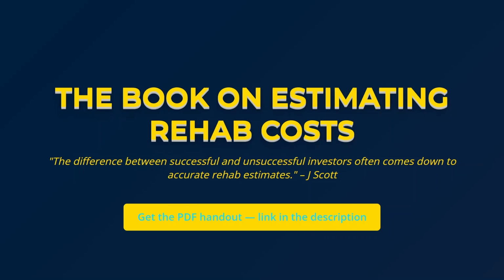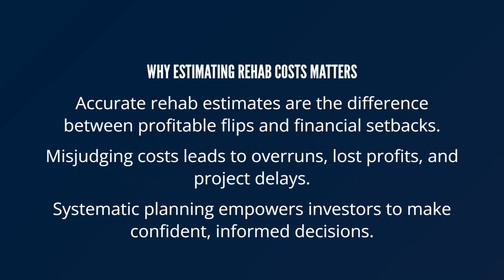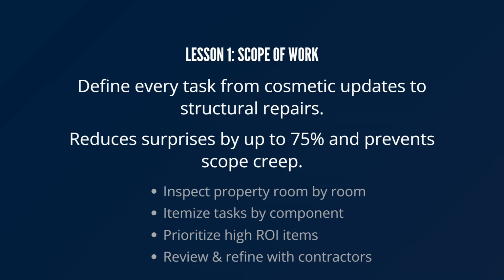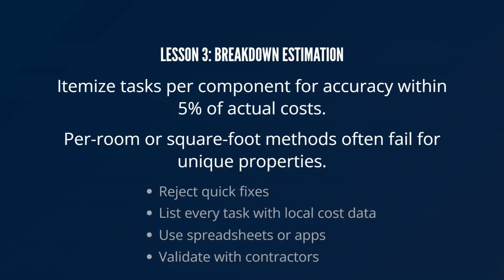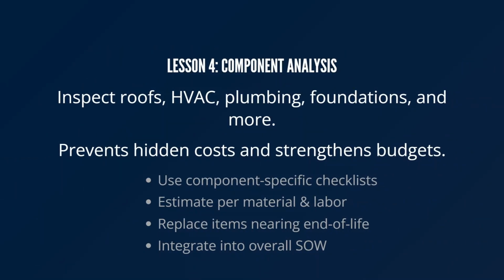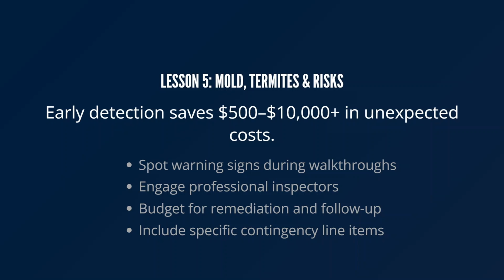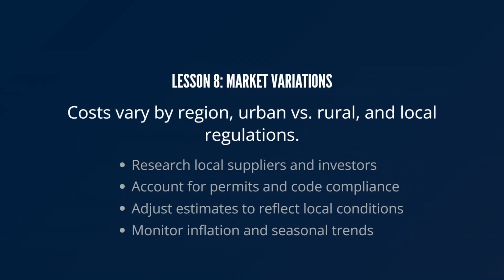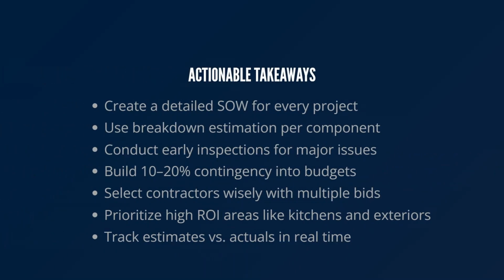How to Estimate Rehab Costs Like a Pro | J Scott’s Proven House Flipping Strategies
Unlock the secrets to profitable house flipping with J Scott’s The Book on Estimating Rehab Costs. In this video, we break down the exact steps to:

Create a detailed Scope of Work (SOW) that prevents surprises

Identify key cost drivers like location, materials, and property age

Use the breakdown estimation method for precision within 5%

Handle major issues like mold, termites, and unexpected repairs

Manage contractors and build smart contingencies

Adapt to local market variations for realistic budgeting

Whether you’re a first-time flipper or a seasoned investor, these insights will help you save thousands and protect your profit margins.

Relevant Hashtags